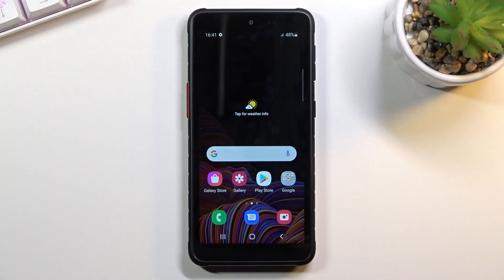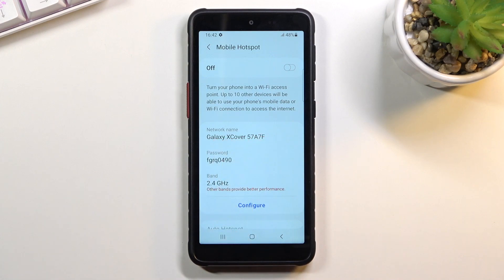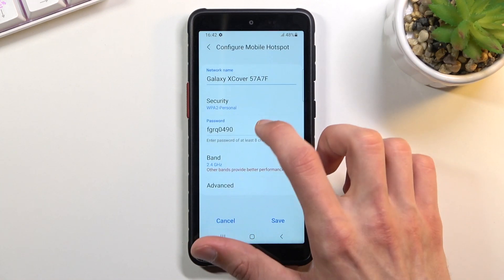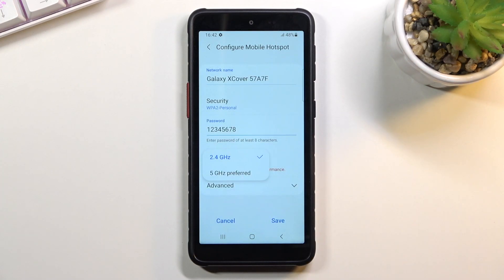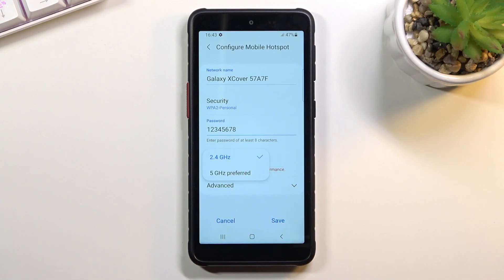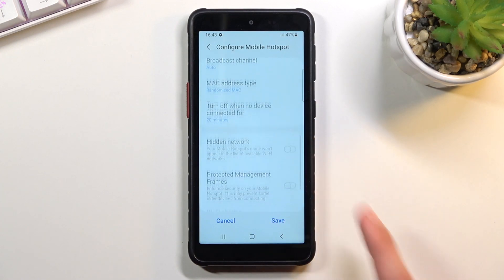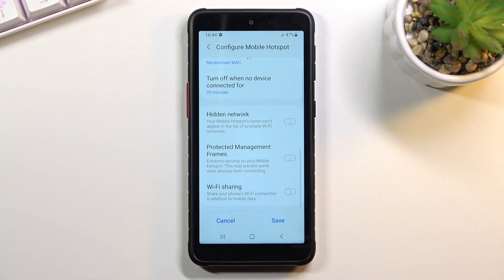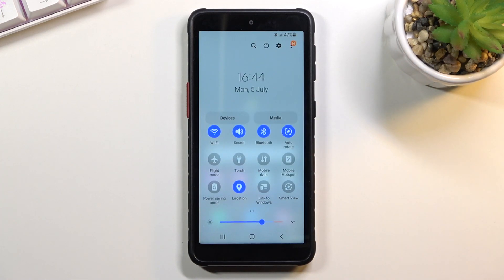How to Enable Portable Hotspot in SAMSUNG Galaxy XCover 5 – Share Mobile Data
Are you looking for a method to create network access point in SAMSUNG Galaxy XCover 5? Interested in how to activate personal hotspot in SAMSUNG Galaxy XCover 5 SAMSUNG Galaxy XCover 5? In the enclosed instructions, we show you how to enable a portable hotspot in SAMSUNG Galaxy XCover 5. If you want to share your network with your friends, check out the uploaded video guide and learn how to get access to the network settings, and configure a personal hotspot in SAMSUNG Galaxy XCover 5 to share the connection smoothly. Let’s check out the attached instructions and set up a portable hotspot in SAMSUNG Galaxy XCover 5. Visit our HardReset.info YT channel and get many tutorials for SAMSUNG Galaxy XCover 5.

How to create a mobile hotspot in SAMSUNG Galaxy XCover 5? How to turn on the portable hotspot in SAMSUNG Galaxy XCover 5? How to share Wi-Fi in SAMSUNG Galaxy XCover 5? How to allow portable hotspot in SAMSUNG Galaxy XCover 5? How to set up a portable hotspot in SAMSUNG Galaxy XCover 5? How to configure hotspot on SAMSUNG Galaxy XCover 5?